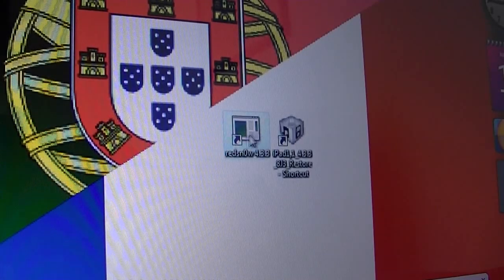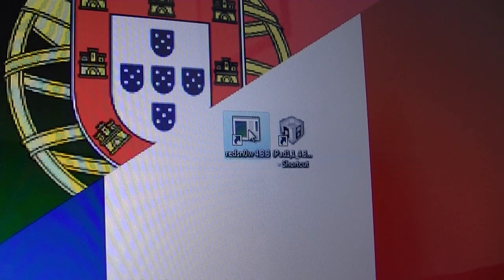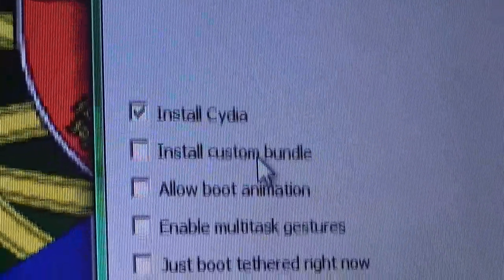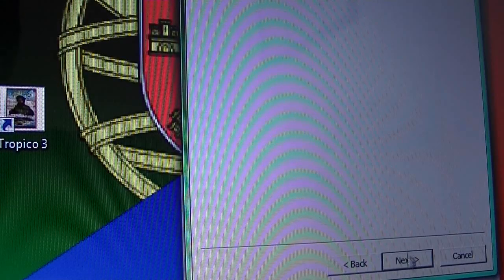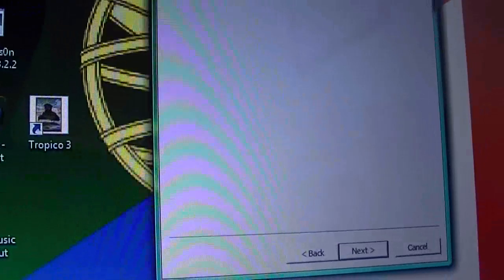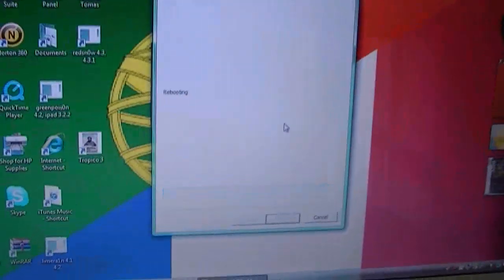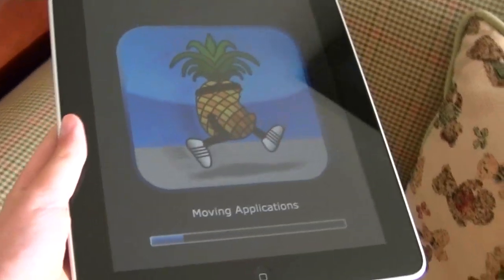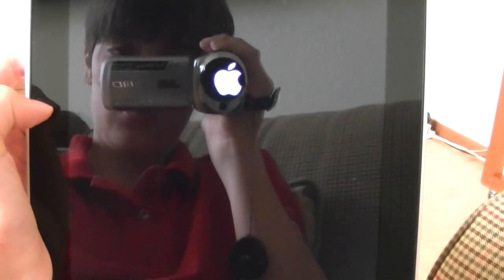Jailbreak 4.3.3 with redsn0w rc16/18 on ipod touch 3&4 gen/ iphone 3gs & 4/ ipad 1st gen